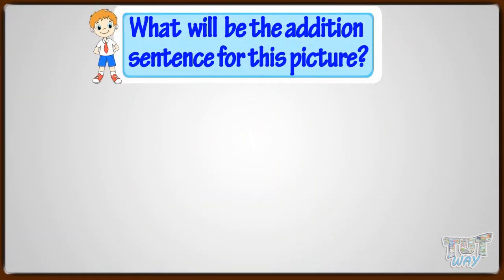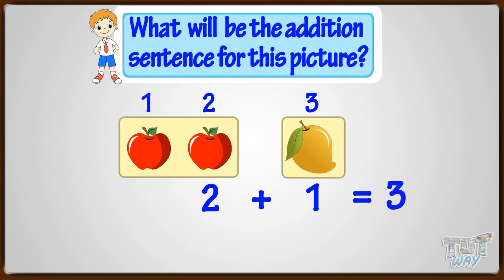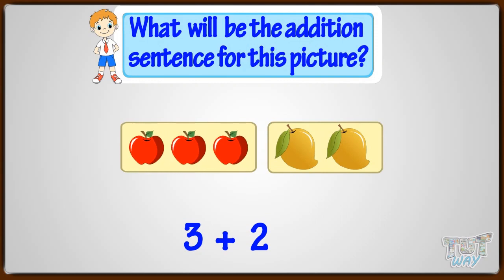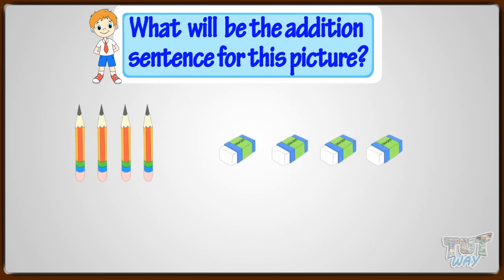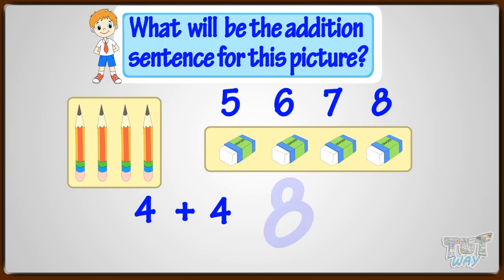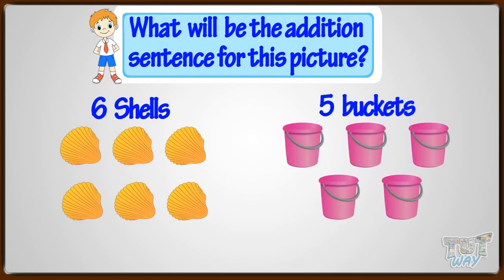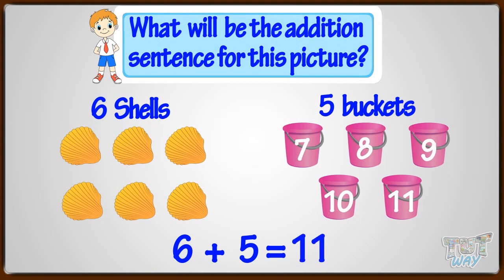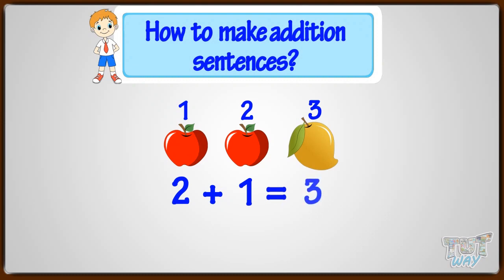Number Sentences For Kids: Learn English | Tutway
This video teaches what is an addition sentence and how to make an addition sentence to our little ones. The visually see what it means to add and what it means to make an addition sentence. No cramming ever, every concept is taught in a visual manner so that kids learn everything by heart on just watching the video once !